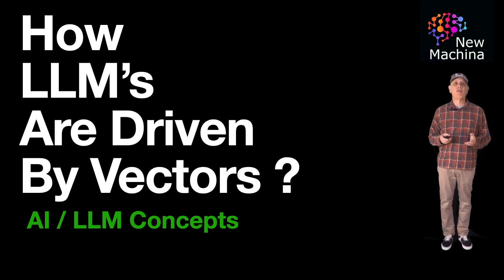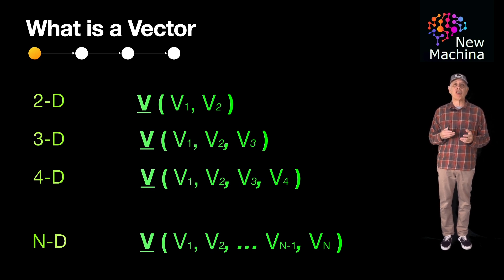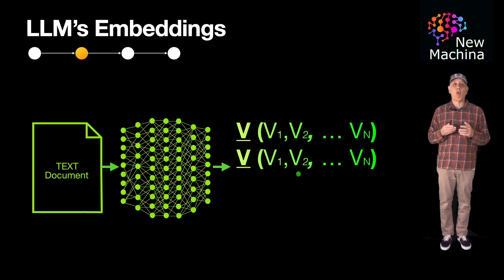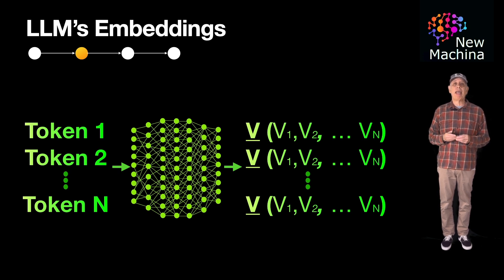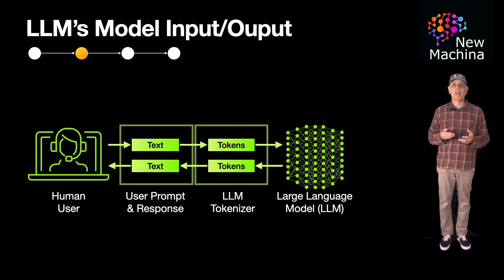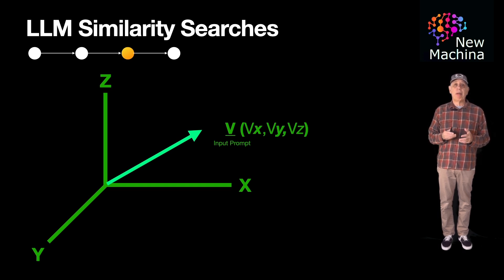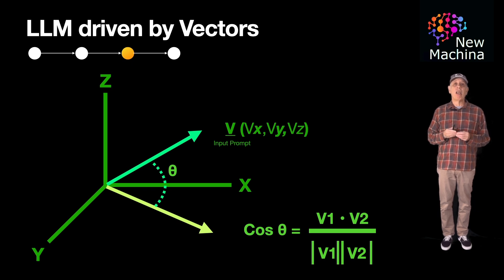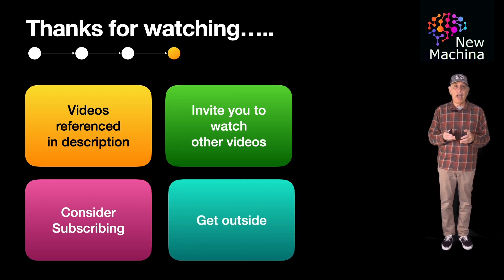How LLM’s are Driven by Vectors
📹 VIDEO TITLE  📹

✍️VIDEO DESCRIPTION ✍️
In this video, we delve into how LLM (Large Language Models) driven by vectors. Learn how vector math plays a crucial role in understanding the inner workings of LLM and how it enhances the capabilities of artificial intelligence. Whether you're a beginner or an experienced data scientist, this explanation will provide valuable insights into how vectors shape the future of LLM’s.